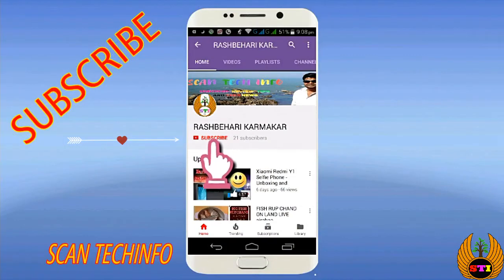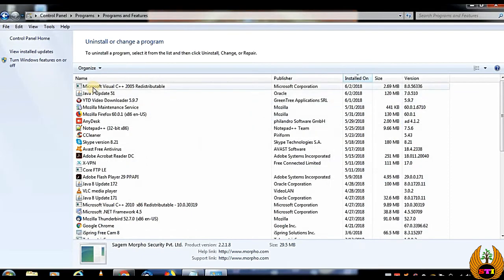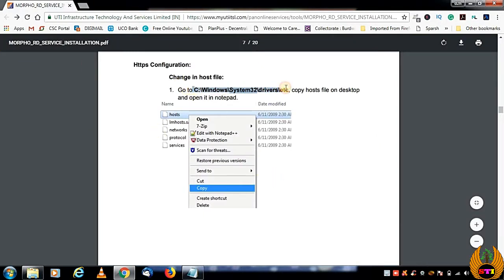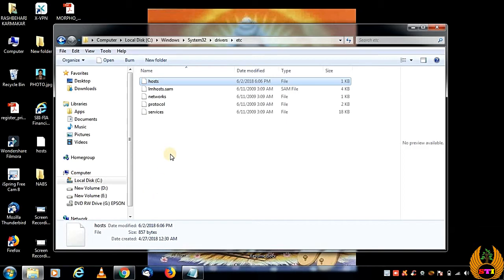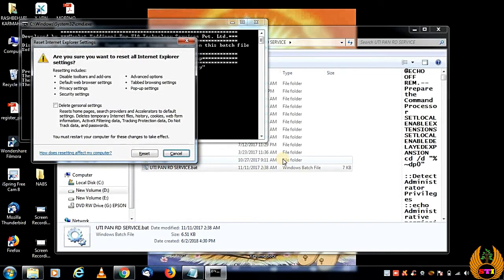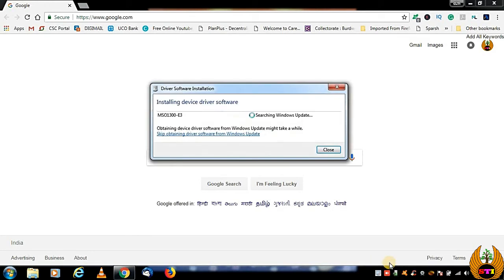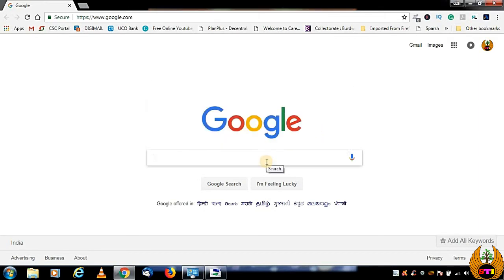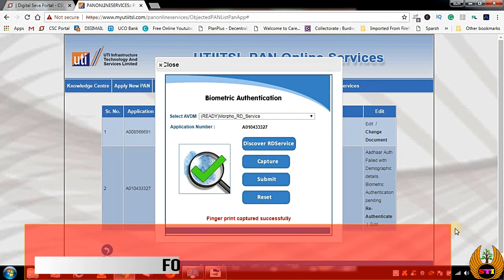UTI PAN Card Re Authentication 2022 | Morpho Setting for UTI Pan Biometric Authentication Problem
Hi, Friends
on this video my tropic is to solve CSC UTI PAN service and Morpho Biometric Device Configuration, We know CSC and UTI (Already Announced that The PAN Service Can now authenticate the applicant id I with their Aadhar Biometric Data, and a Few days back UTI announced that the Morpho Fingerprint Device(ISO E1300 E2/E3) can be used to authenticate biometric data with customer Identity, but the configurations on UTI pan For Morpho Was not availed on site, due to that all of we can't use the Morpho device to PAN webpage...
still, there are no useful instructions to make the Morpho is workable this service,

so here today I am going to tell you how you can use your morpho device to CSC-UTI-MORPHO-FINGERPRINT device to service by following few easy steps.
UTI PAN Card Re authentication | How to setting uti pan biometric authentication for MORPHO
**Use latest version of Morpho RD service**

Change in host file Link:(to your computer):C:\Windows\System32\drivers\etc

(Learn how to setting UTI pan biometric authentication process  for Morpho Device & know How to solve pan biometric authentication error 11100 RD service Not found)
UTI PAN card e-KYC browser setting step by step
 eKYC से पैन कार्ड बनेगा.

how to setting uti pan biometric authentication for Morpho Device,
How to solve pan biometric authentication error 11100

दोस्तों,
 आपको मेरी विडियो बहुत पसंद आयेगा,मैंने जो आपको विडियो के माध्यम से समझाने का प्रयाश किया हूँ आशा क रता हूँ आपको समझ में आया होगा, दोस्तों please आप मेरे channel को subscribe कर दीजियेगा. आप मेरे विडियो को like कीजिये, जायदा से जायदा share कीजिये, ताकी जो आपको समझ में आया ओ और भी हमारे दोस्तों को समझ में आ जायगा इसके लिए मैं आपलोग का आभारी बना रहूँगा,

uti pan mac utility installation windows 10
uti pan card online apply
uti pan biometric authentication mantra device
uti pan biometric authentication morpho device
uti pan biometric authentication morpho
uti pan card correction online apply uti pan card download
how to setting uti pan biometric authentication for morpho